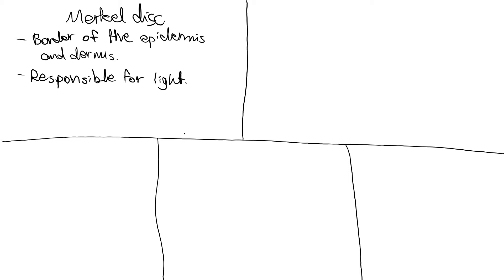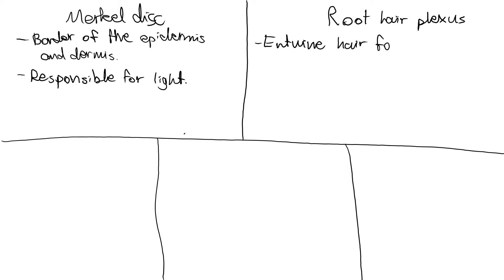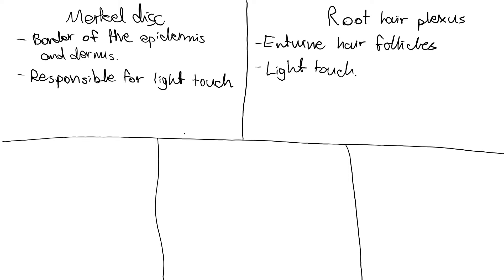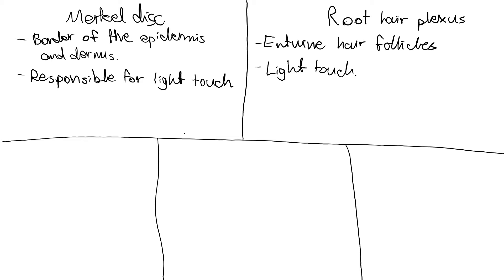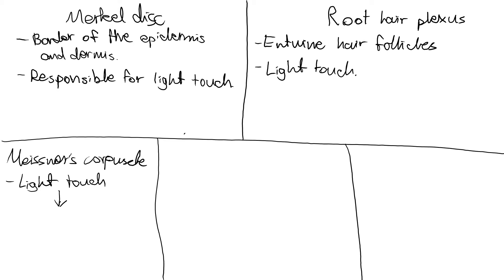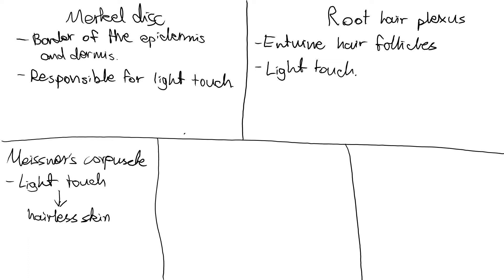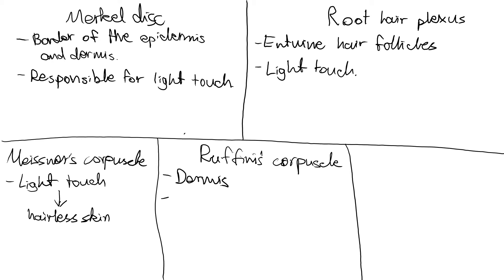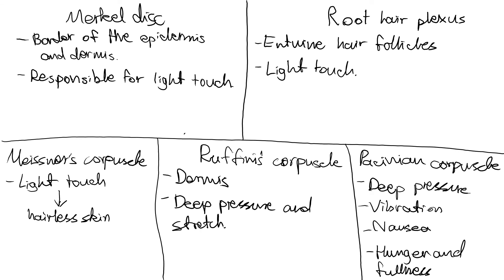Types of Pain Receptors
In this video, I explore the five types of surface nociceptors. These receptors are responsible for sensing different types of stimuli related to pain..